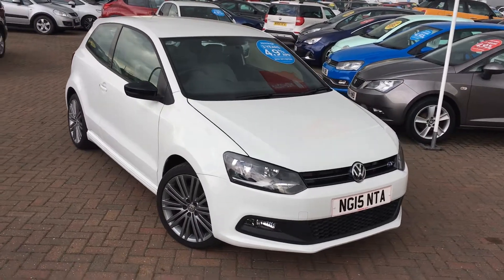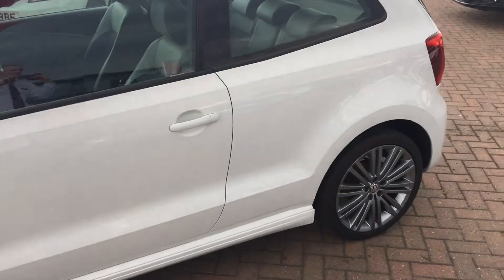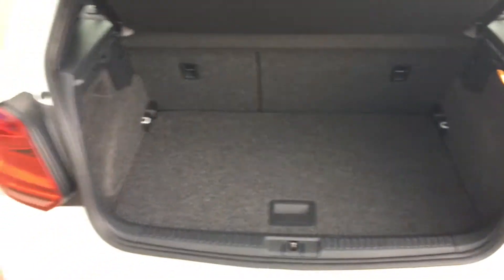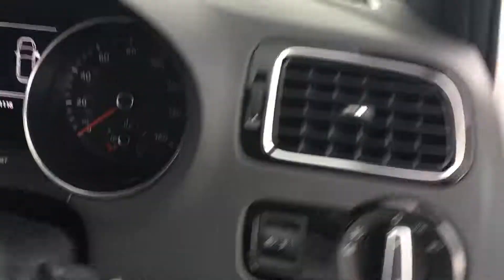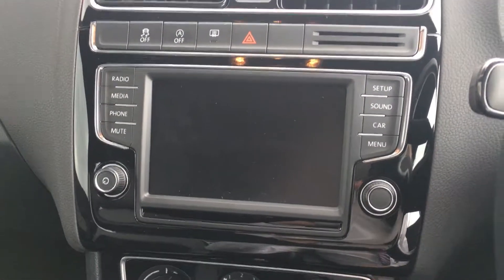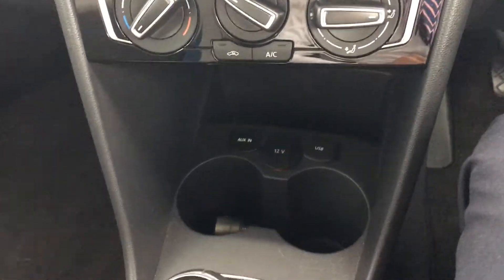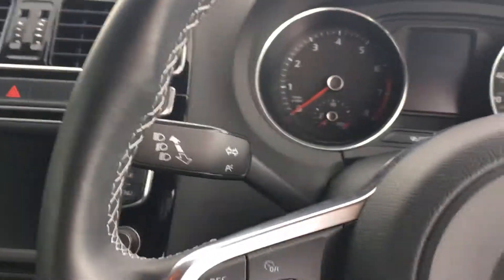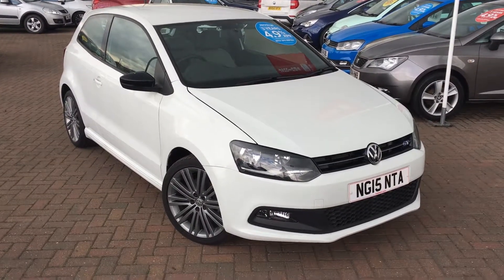Used Volkswagen Polo 1.4 TSI ACT BlueGT 3dr Hatchback